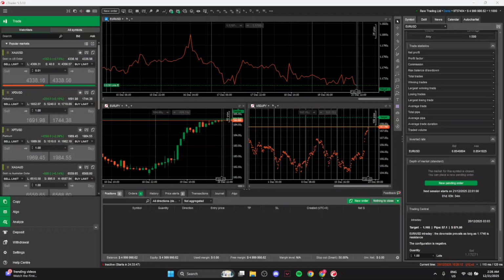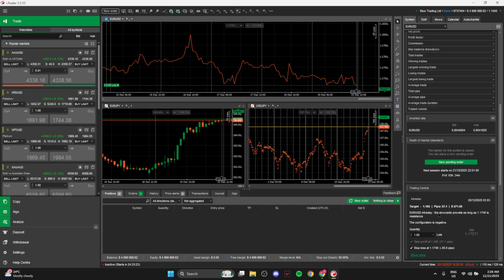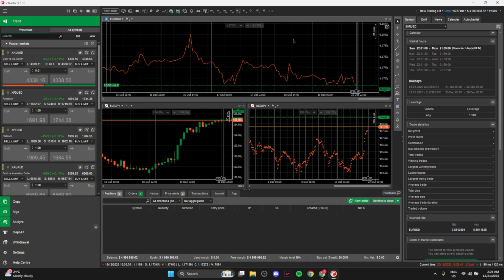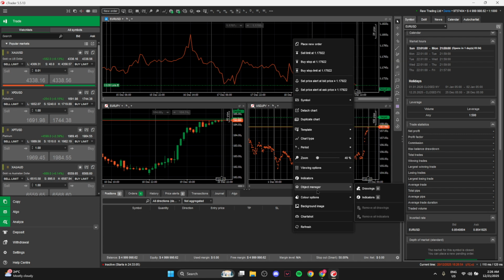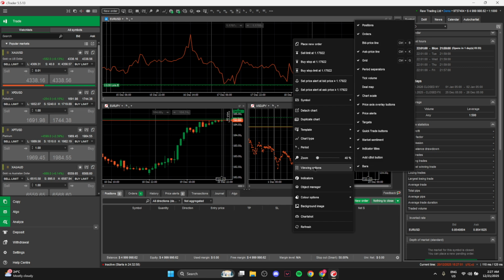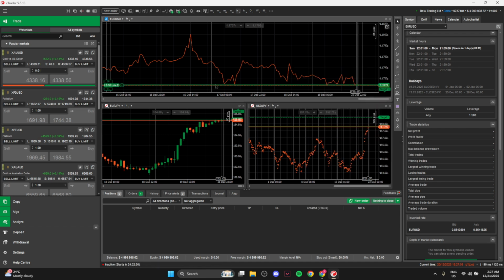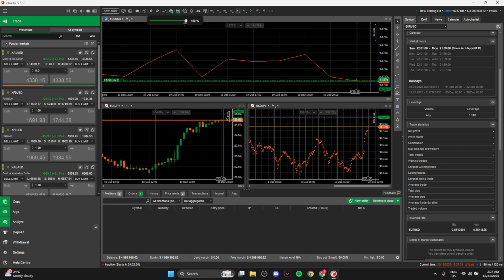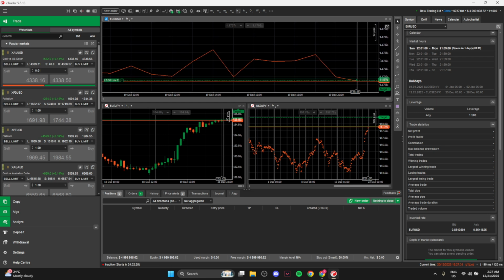How To See Spread In Ctrader [2026 Guide]